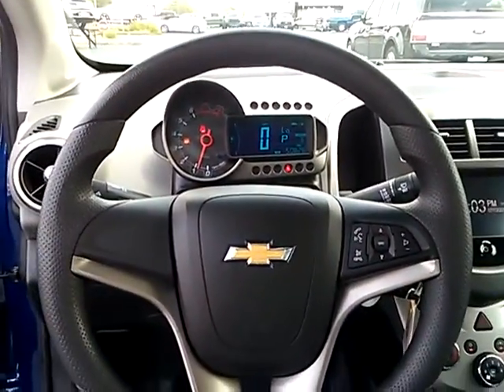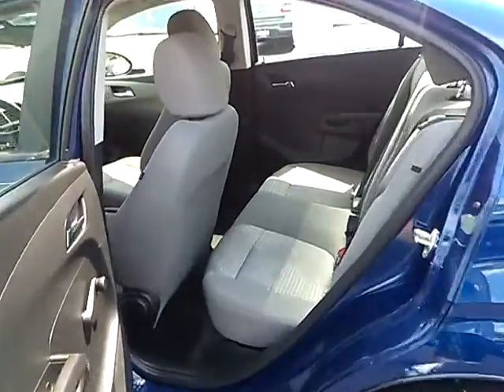2014 Chevrolet Sonic Live Arlington Heights IL F172032A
2014 Chevrolet Sonic LS

801 Dundee Rd.

NOTITLE